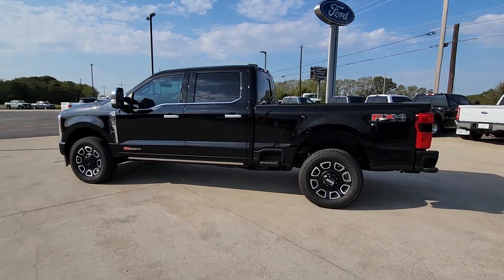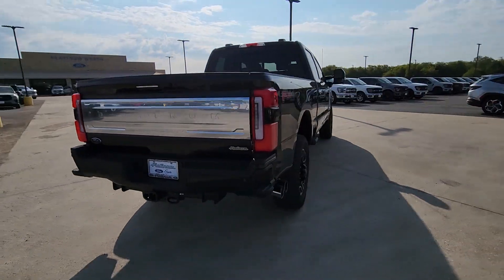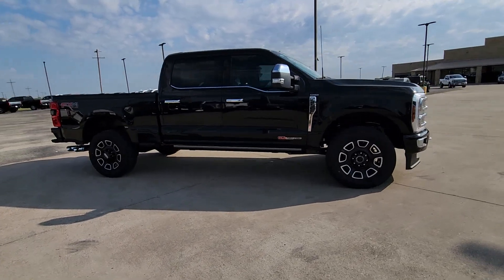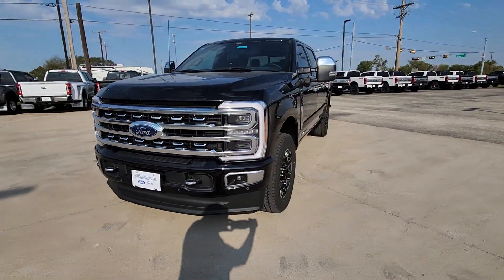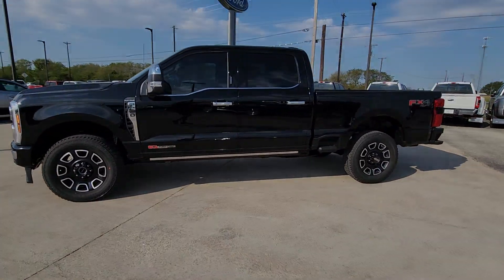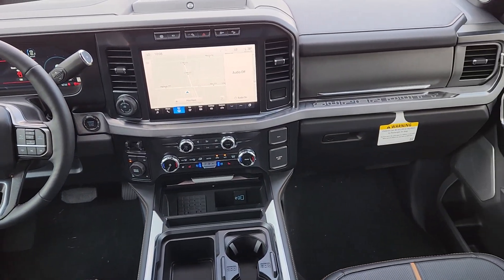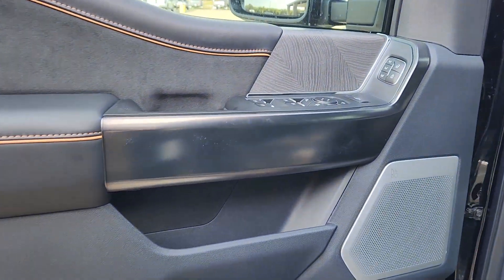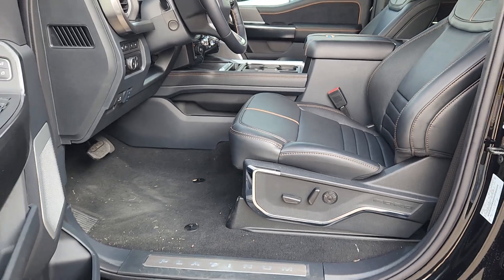2024 Ford F-250SD Platinum TX Pilot Point, Aubrey, Mustang, Tioga, Frisco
New 2024 Ford F-250SD Platinum available at Platinum Ford North located in 11590 Highway 377, Pilot Point, TX, 76258. Servicing the Pilot Point, Aubrey, Mustang, Tioga, Frisco area.

Hop into the  2024  Ford F-250SD. If you're going to do it, do it right. This full-size F-250 pickup delivers extraordinary towing, plowing, and hauling capabilities thanks to engineering that leverages lighter, stronger materials and enhanced components. Rigorous testing ensures performance under even extreme conditions, so you can take on the toughest jobs with confidence. The following are some of this vehicles highlighted options: Heated Steering Wheel
, Navigation System, Keyless Entry, Fog Lamps, Back-Up Camera, Heated Mirrors, Heated Rear Seat(s), Satellite Radio, Power Passenger Seat, Cooled Front Seat(s). Don't miss the chance to drive this hard-working F-250 off the lot. Our team will give you an outstanding test drive experience. Stop in today!